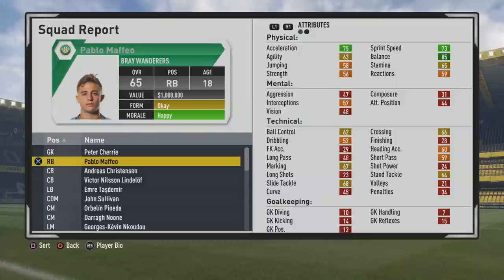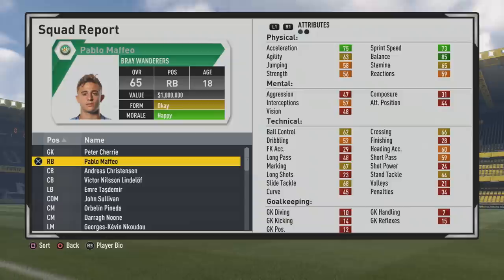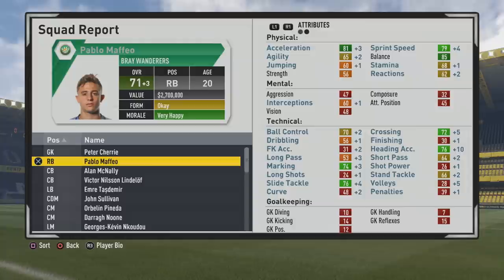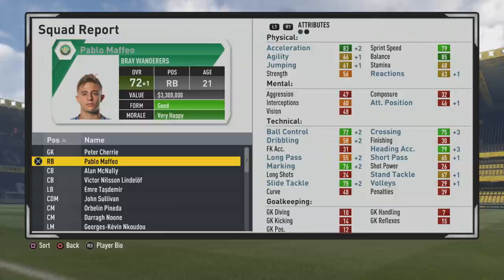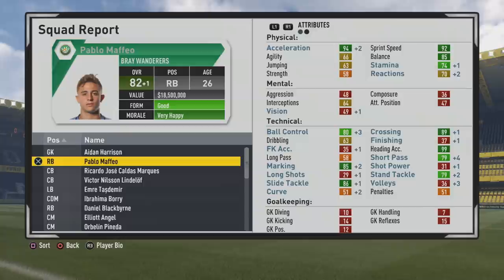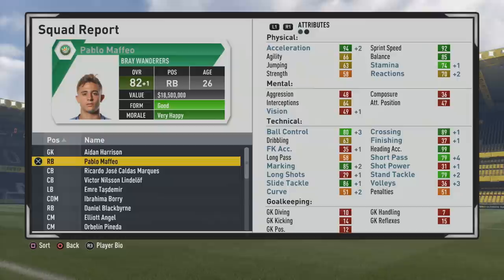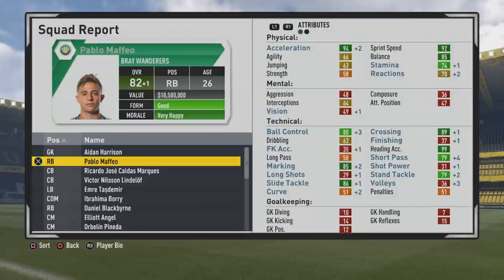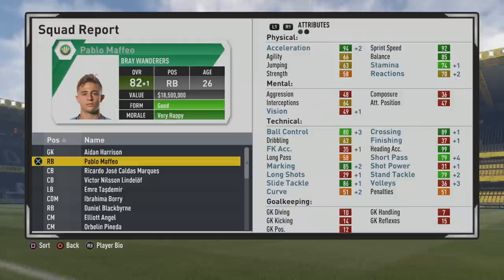FIFA 17 | Pablo Maffeo | Growth Test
He's a good defensive right back and stuff.